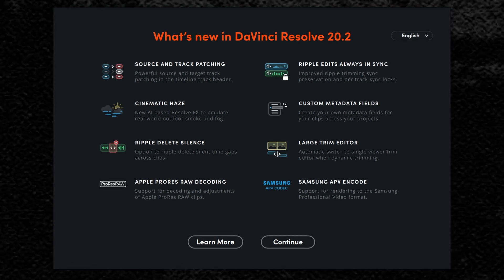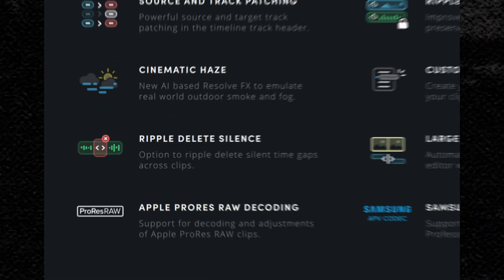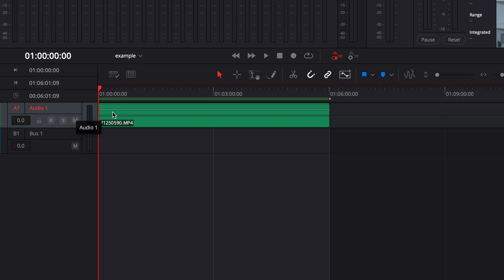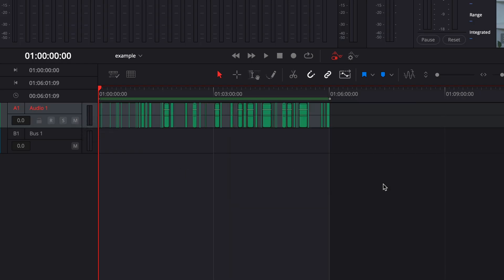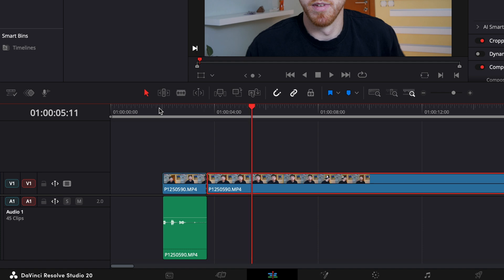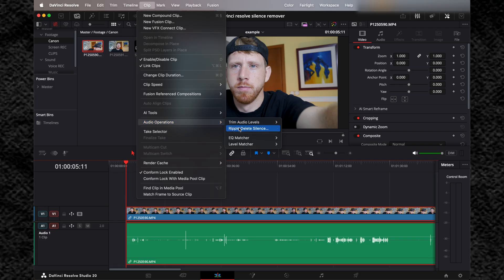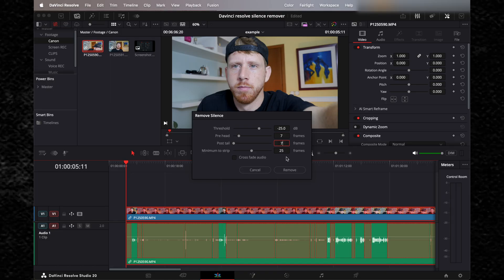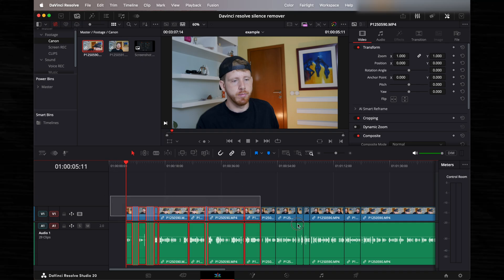DaVinci Resolve CHEAT CODE for making Youtube Videos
Get ready to discover the game-changing auto silence remover - ReCut!